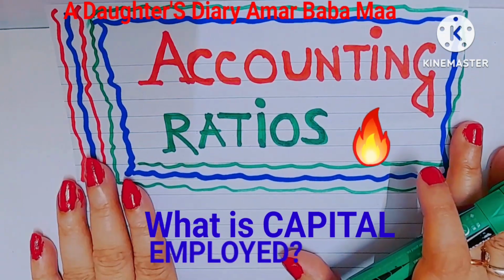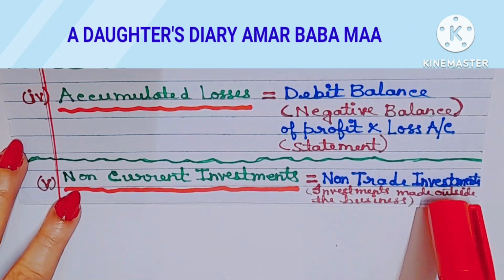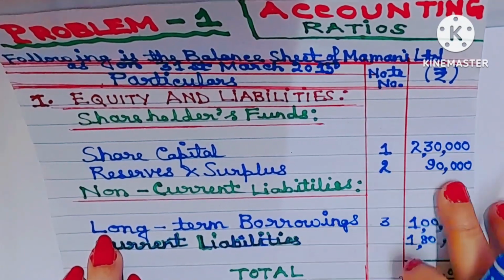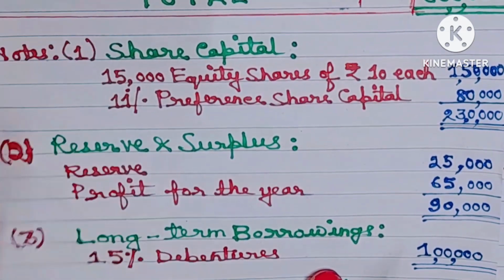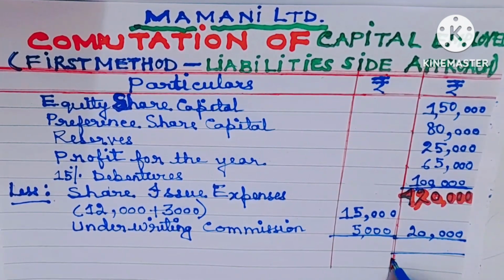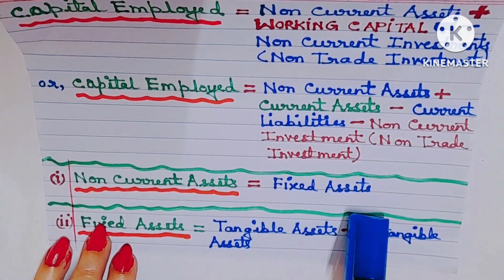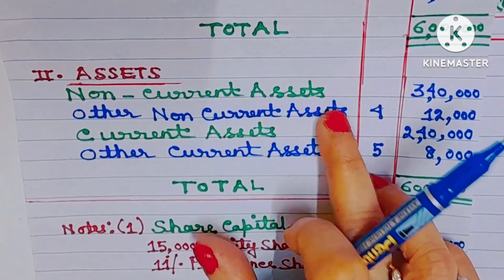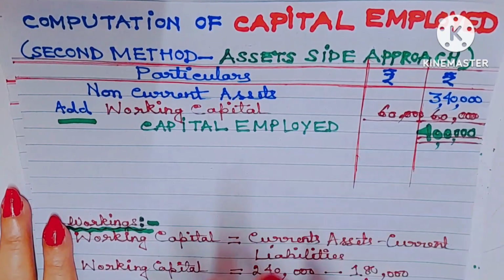Accounting Ratios🔥 | CLASS 12 | How To Calculate CAPITAL EMPLOYED🔥| Liabilities & Assets Approach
In this video i have discussed how to calculate capital employed in the chapter accounting ratios step by step in the easiest way.

1.Accounting ratios
2.Accounting ratios class 12
3.Accounting ratios class 12th one shot
4.Accounting ratios class 12 one shot
5.Ratio analysis
6.Ratio analysis class 12
7.Ratio analysis formulas pdf
8.Ratio analysis examples with solutions
9.Ratio analysis class 12 ISC
10.Ratio analysis class 12 notes
11.Ratio analysis types
12.Liquidity ratios
13.Solvency ratios
14.Activity ratos
15.Turnover ratios
16.Profitability ratios
17.Three new ratios introduced by cbse boards
18.Accounting ratios  class 12 cbse
19.Accounting ratios formulas
20.What are the types of ratios
21.Importance of accounting ratios
22.Class 12 accounting ratios formulas pdf
23.What are the 4 accounting ratios
24.What is accounting ratios
25.What is financial analysis
26.Ratio analysis of financial statements
27.Ratio analysis important questions
28.How to calculate capital employed in goodwill
29.Capital employed
30.Goodwill
31.Liabilities side approach
32.Assets side approach
33.Calculation of capital employed